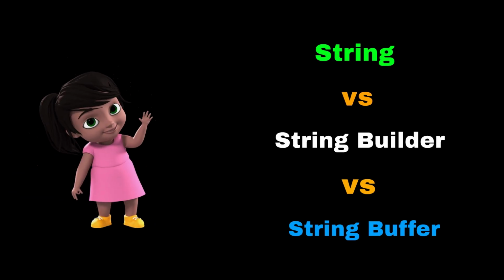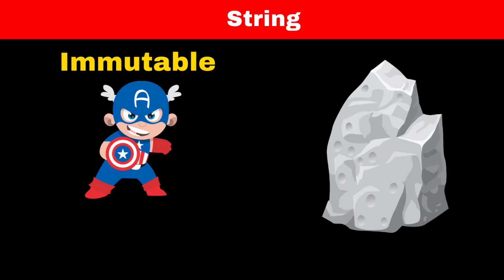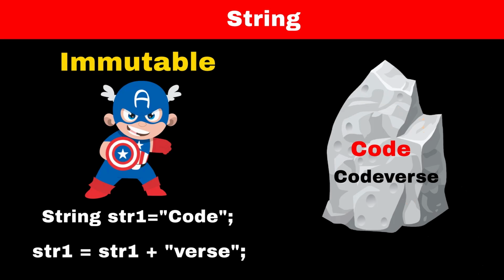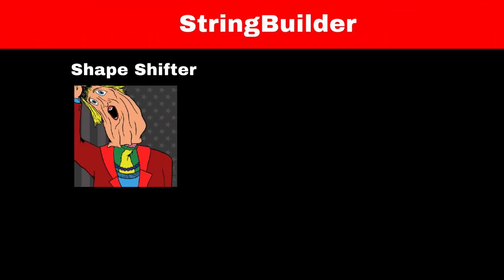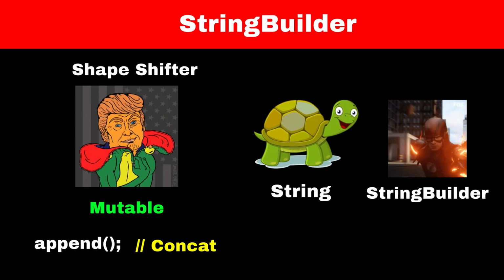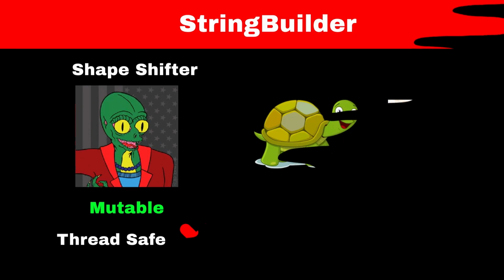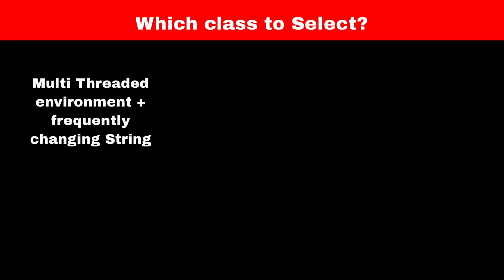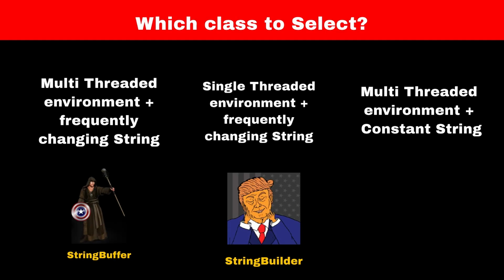Strings Fight: Who Wins? | The Hidden Truth of String, StringBuffer & StringBuilder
Ever wondered what really happens when you use String, StringBuffer, or StringBuilder in Java? 🤯
In this animated video, I reveal the hidden differences between them using real-life examples so even a beginner can understand.

👉 Inside this video:

The real story behind Immutable Strings 🧩

Why StringBuffer and StringBuilder were introduced

A performance battle with real-life analogies

The ultimate guide to decide which one YOU should use

This isn’t just theory—it’s explained in a fun, visual, and easy-to-remember way. Perfect for students, beginners, and even interview prep. 🚀

✨ Watch till the end to uncover the truth about Java Strings!